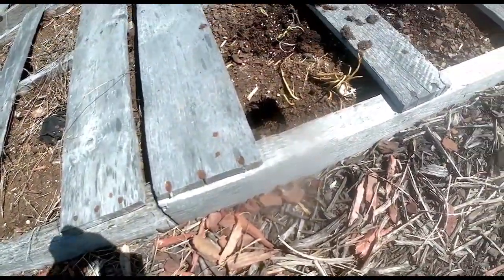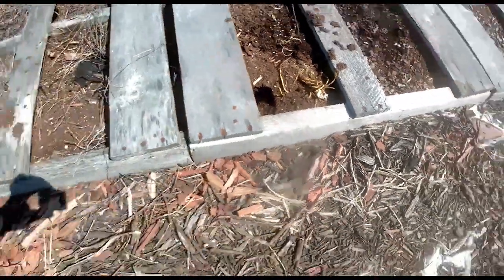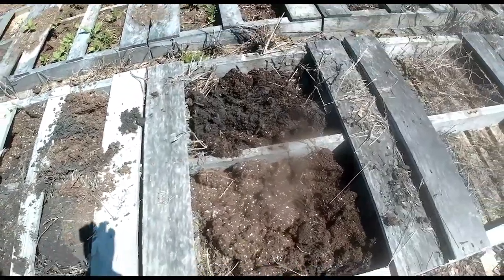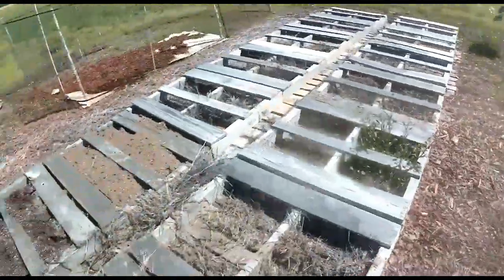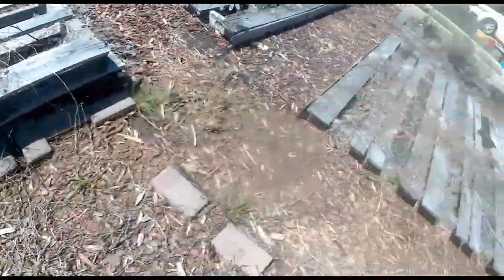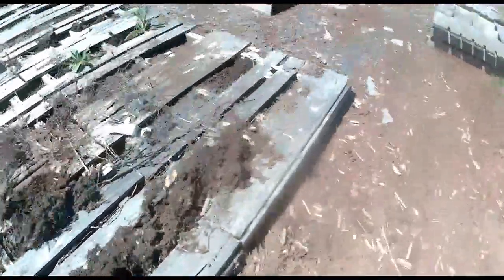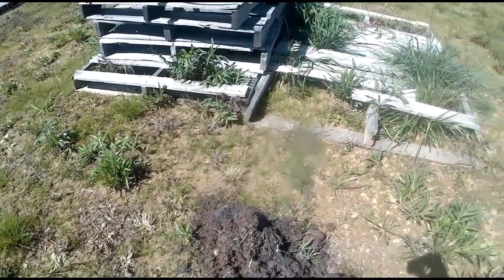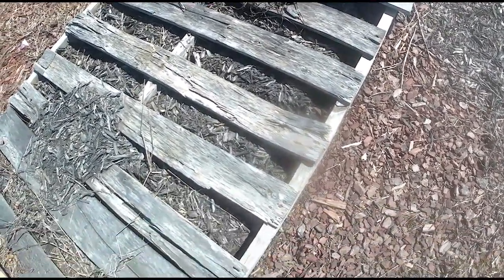CHEAP RAISED BEDS | Easy Diy garden beds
Thinking of gardening with pallets? There are some obvious ups and downs after doing this for 3 years.